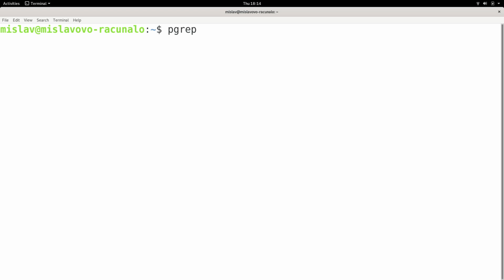Linux Tutorial Series - 104 - The pgrep and pkill commands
References:

Can I chain pgrep with kill? (n.d.). Retrieved February 10, 2020,